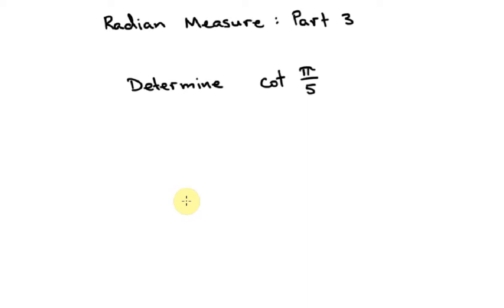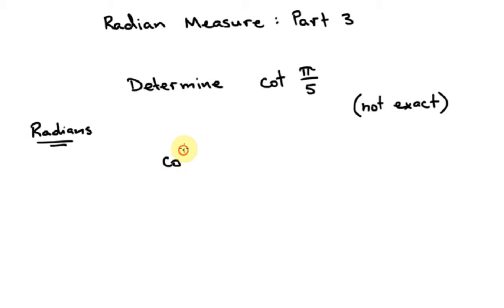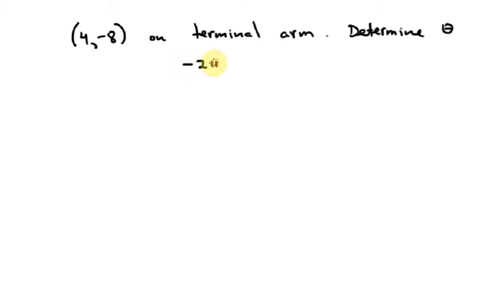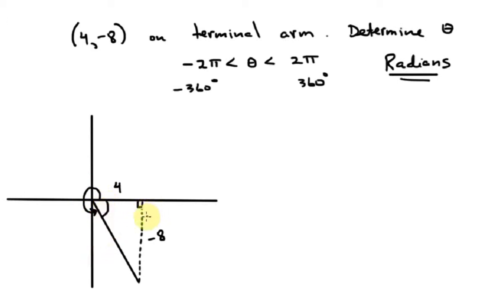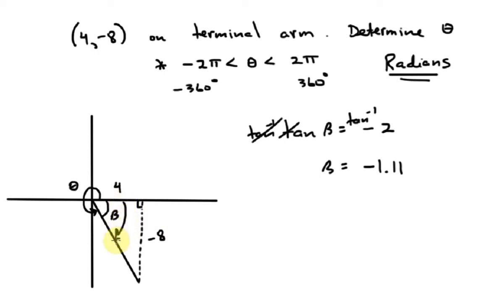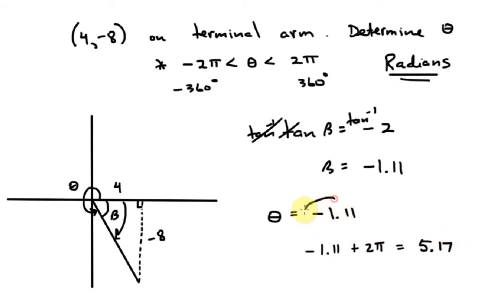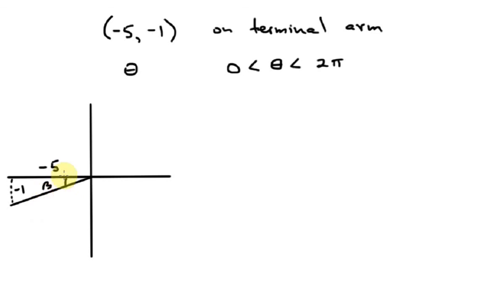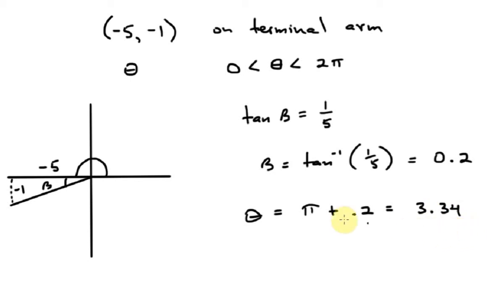Radian Measure - Part 3